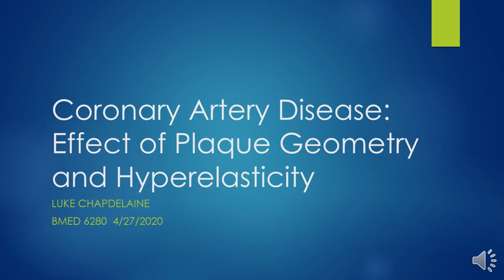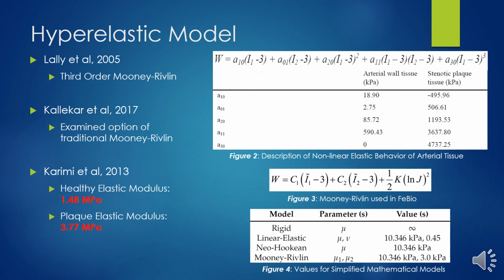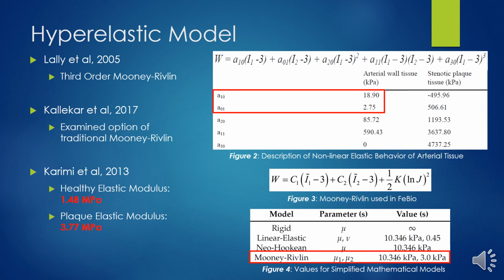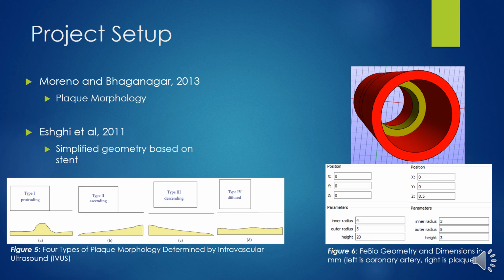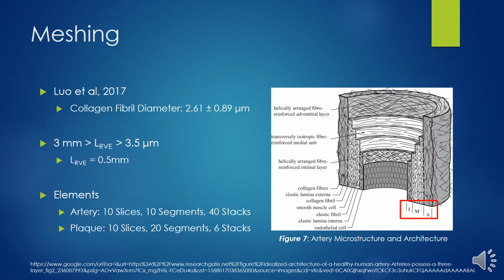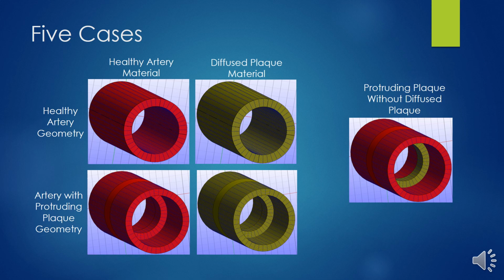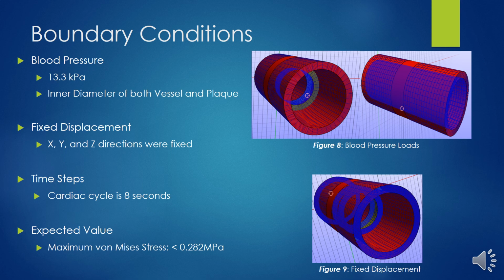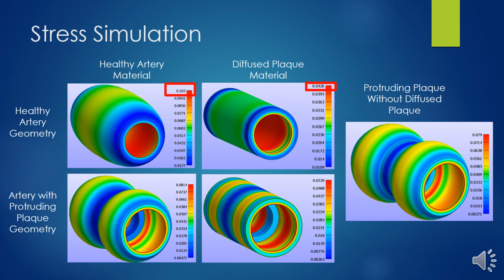BMED 6280: Luke Chapdelaine's Final Project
This is my final project for BMED 6280: Biomechanics of Soft Tissues at Rensselaer Polytechnic Institute.